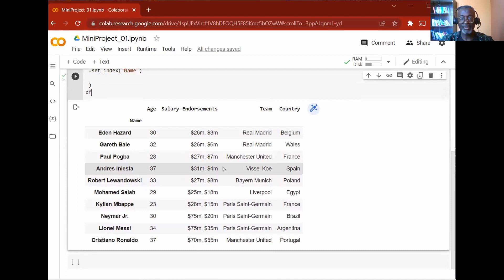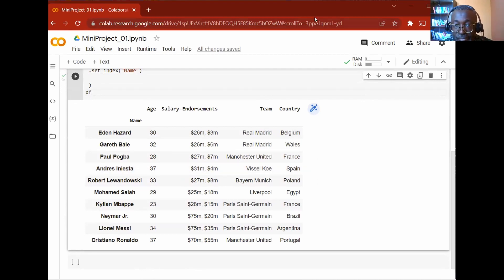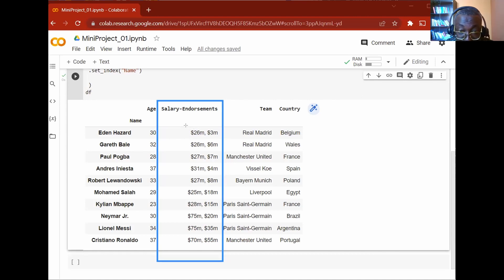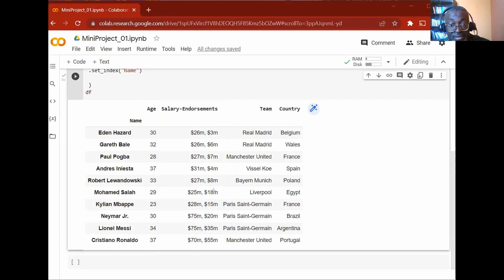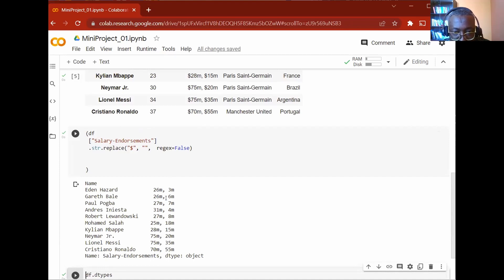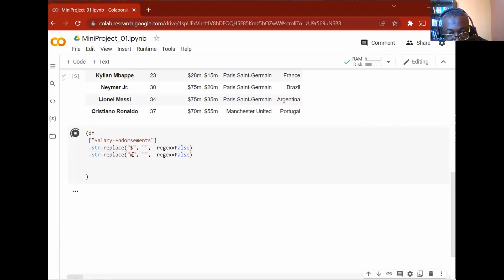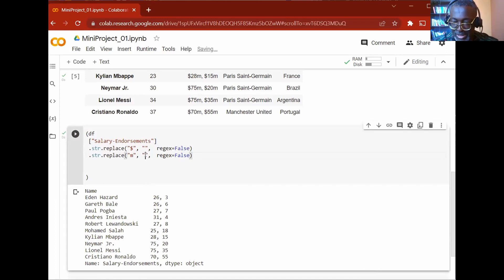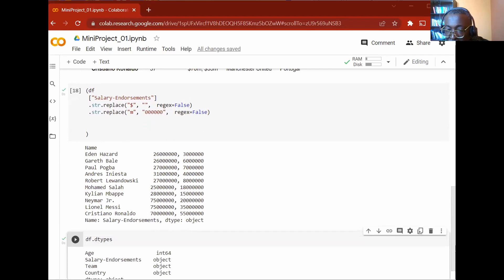Mini Project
This a mini project covering some of the things we have done so far